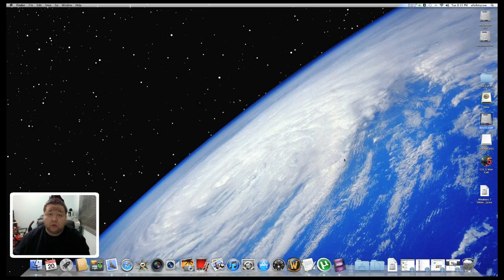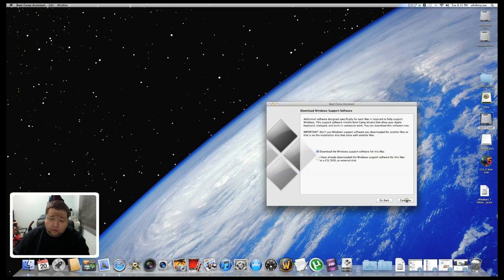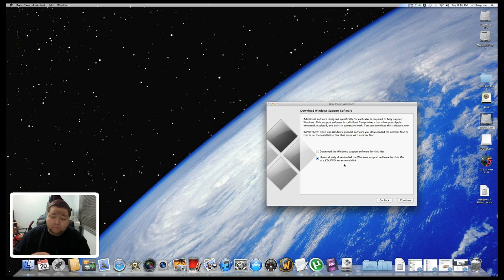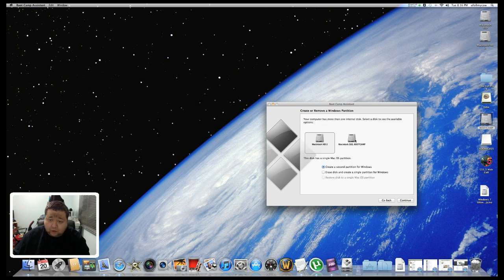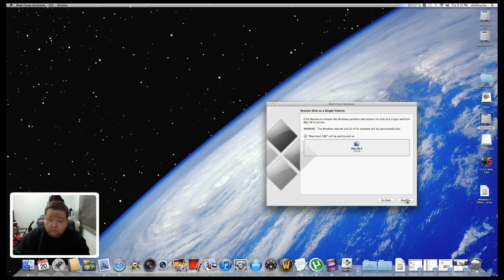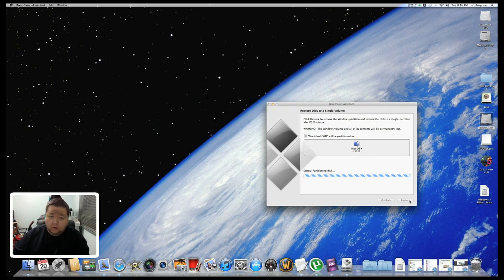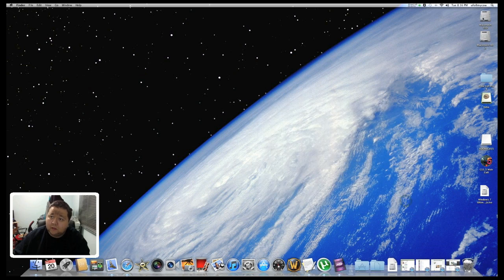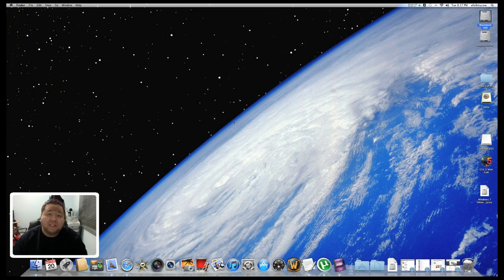How to remove Bootcamp from Mac OSX